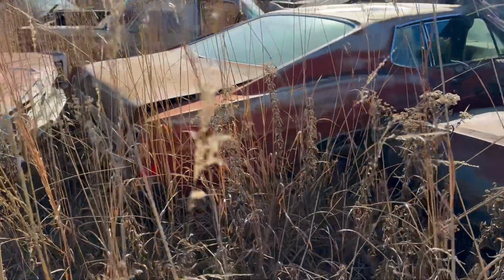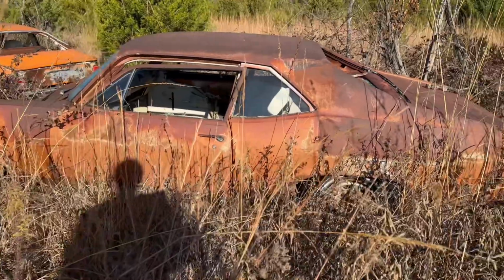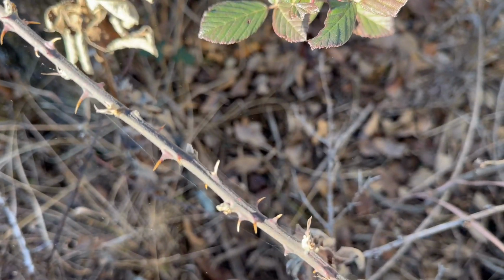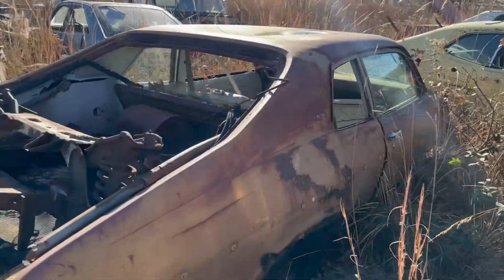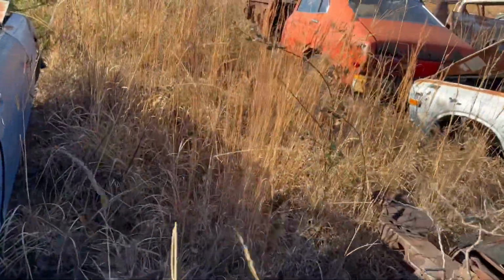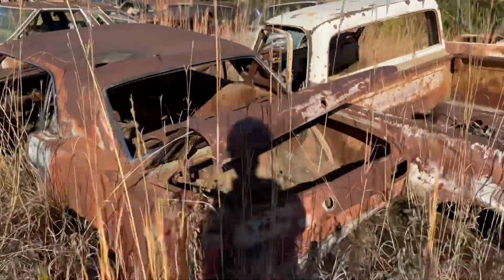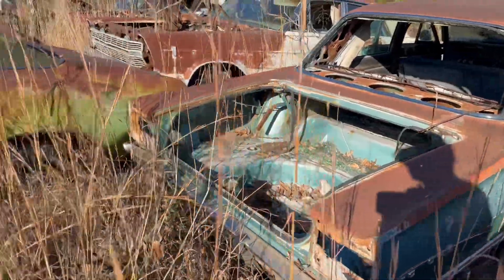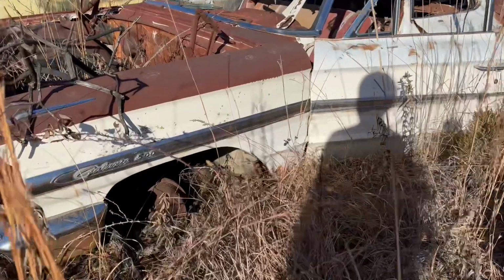DEEP in an old, overgrown yard!! Hatchback Nova, 66 Impala, Cutlass, 65 Mustang, Olds Vista Cruiser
I was out on the road a while back and stopped by an old friend of mines place.  He's not open to the public anymore, but he still lets me stop by and hang out!!

There is a ton of cool cars in here and they are all sitting exactly where they were sat when they came in!  There is a ton of variety in this yard and we see a really wide variety of cars in this video!

This video has a wide variety of old iron!! This video has a lot of cool stuff in it!!! There is a Hatchback Nova, a 66 Impala, a late 70's Thunderbird, a few Mopars, a cool mid 70's Vista Cruiser, a 64 Bel Air, a few pickups, and several others!

Let's go wander around!

If you have questions about vehicles or parts, the only way to get a hold of me is to call me, 8 AM-8 PM CST, no texts.